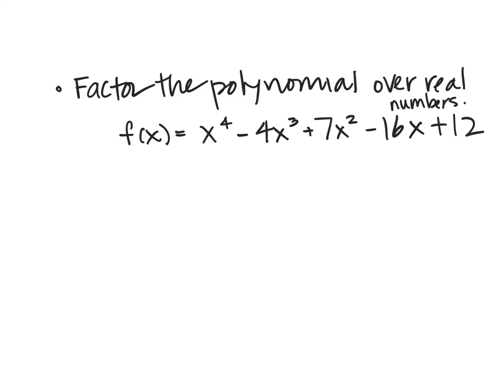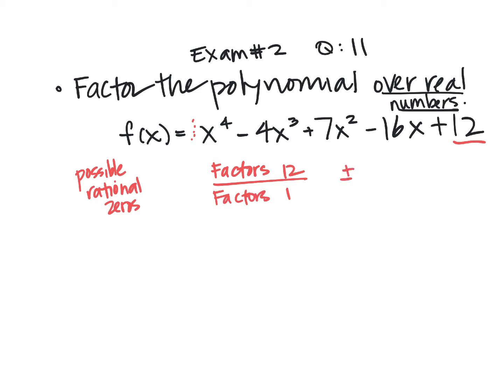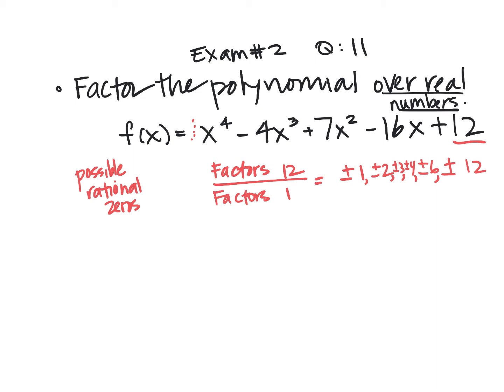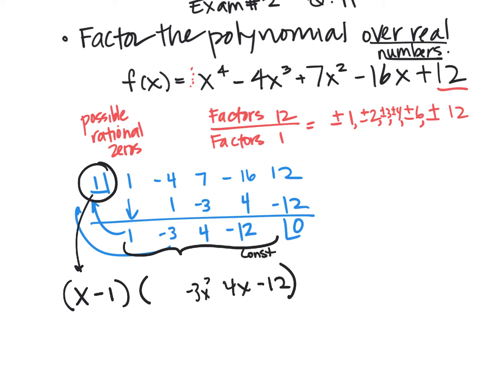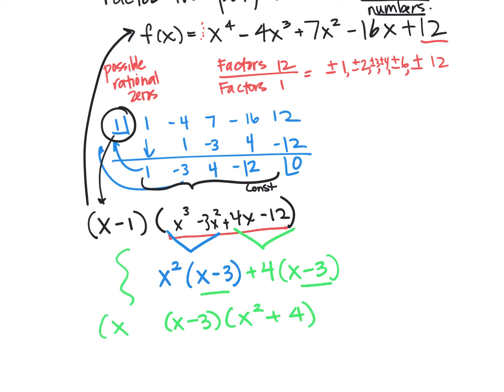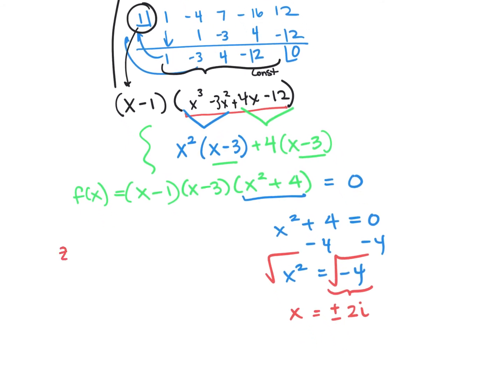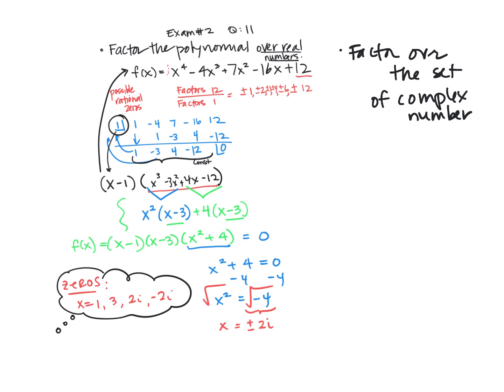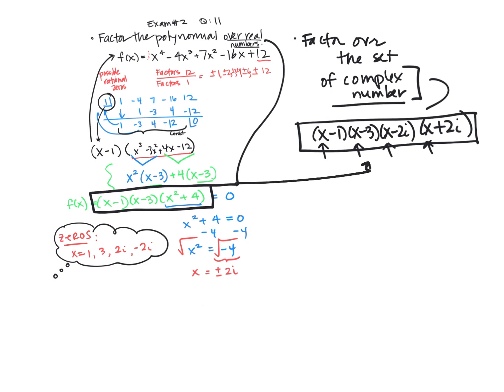factoring over set of complex numbers.mp4